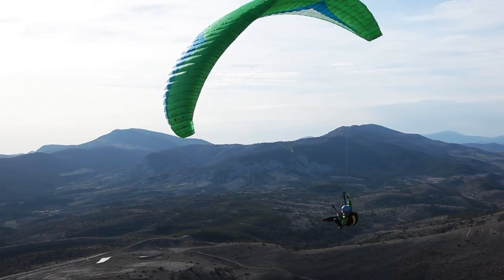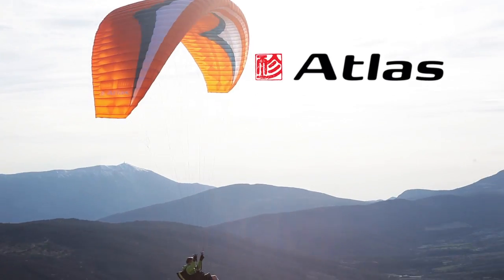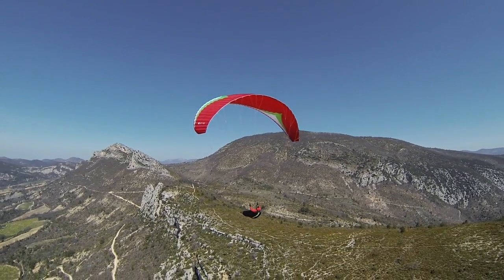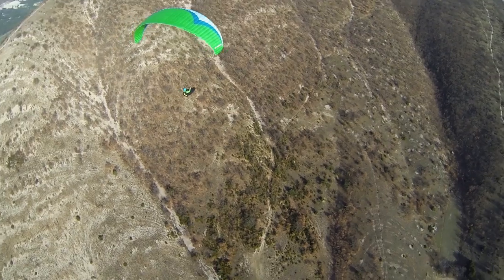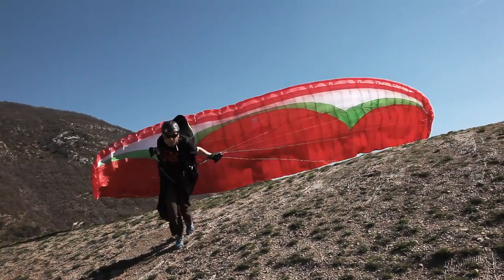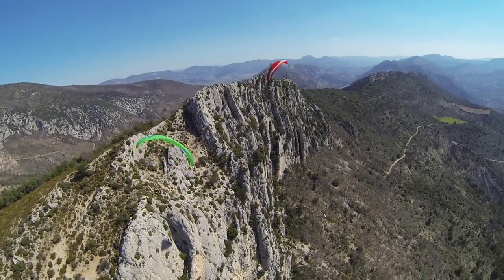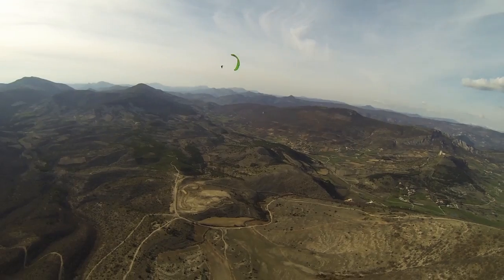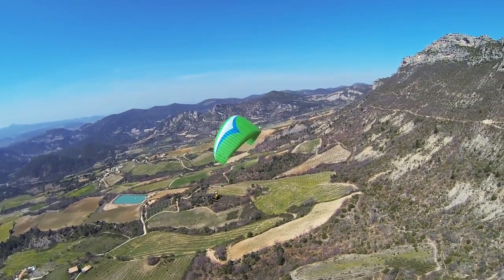GIN GLIDERS ::: Atlas -- Easy intermediate paraglider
Combining our latest technology with everything we have learned in 25 years of designing, testing and building paragliders, the Atlas sets the benchmark in its balance of safety, handling and performance.

The Atlas is suitable for beginning to intermediate pilots. In terms of comfort, ease-of-use and safety, the Atlas sits at the lower end of the EN B class. Yet the climb and glide performance in challenging conditions is ideal for long XC flights and has to be experienced to be believed.